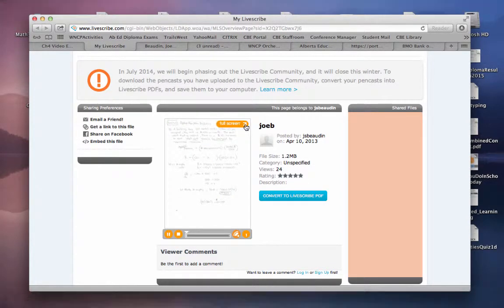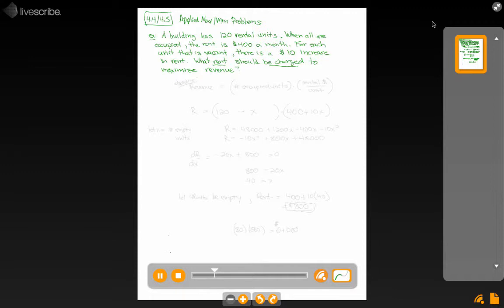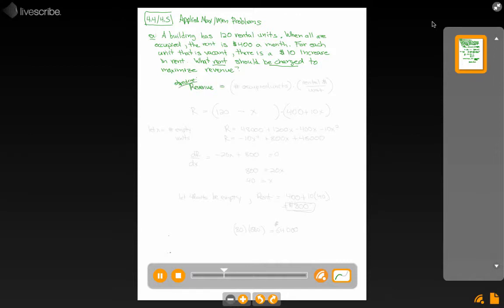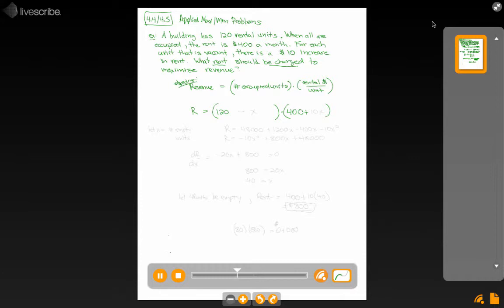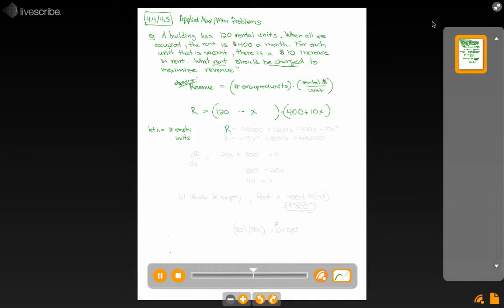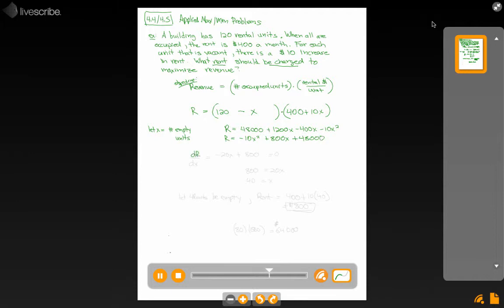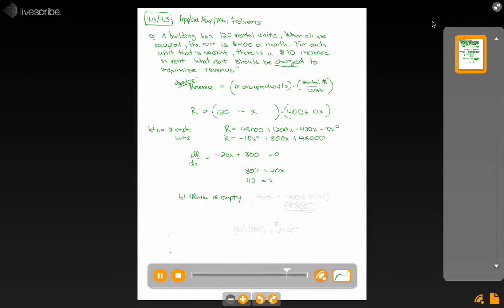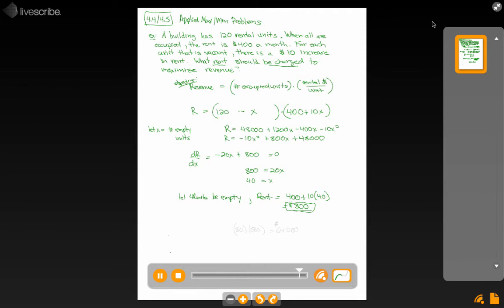Chapter 4 Lesson 4 Example 5 Math 31